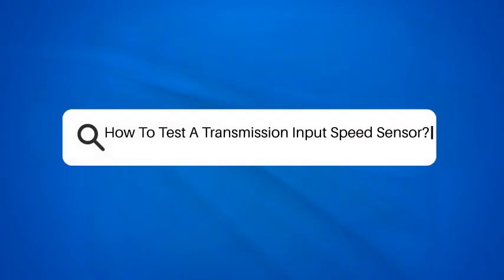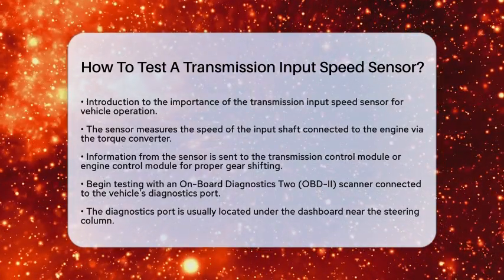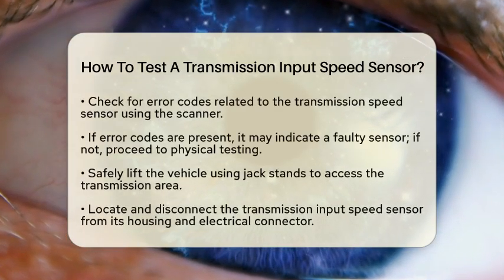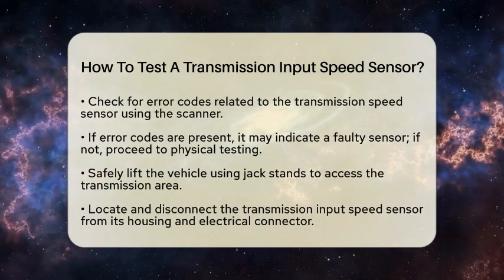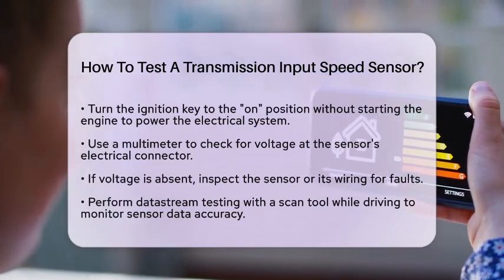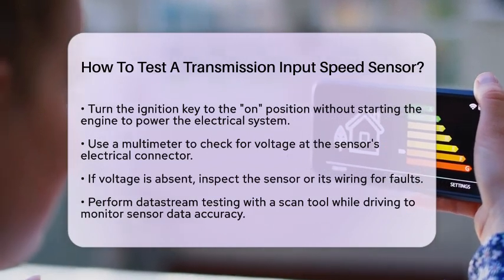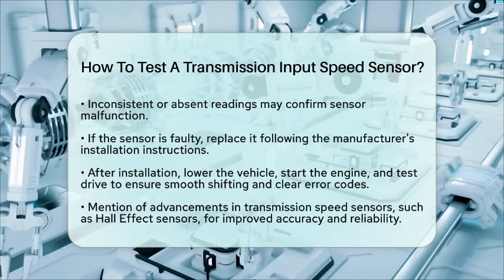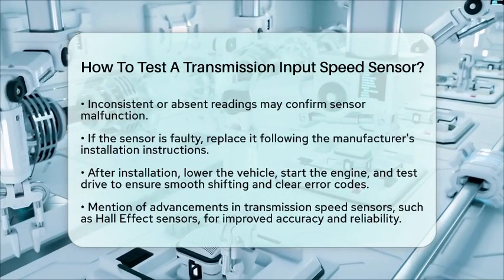How To Test A Transmission Input Speed Sensor? - Talking Tech Trends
How To Test A Transmission Input Speed Sensor? In this informative video, we’ll guide you through the process of testing a transmission input speed sensor, an essential component for your vehicle's transmission system. Understanding how this sensor functions can help ensure your vehicle shifts gears smoothly and operates efficiently. We’ll cover the necessary tools and steps needed for testing, including using an On-Board Diagnostics Two scanner, performing physical inspections, and conducting datastream tests. Each method will be explained clearly, so you can follow along and gain confidence in diagnosing any issues related to the sensor.

Additionally, we’ll discuss what to do if you determine that the sensor is faulty, including installation tips for a replacement. With the advancements in technology, modern vehicles often utilize more sophisticated sensors that enhance performance, and we’ll touch on those improvements as well. Whether you’re a car enthusiast or just looking to maintain your vehicle, this video will provide you with the knowledge needed to tackle this task effectively.